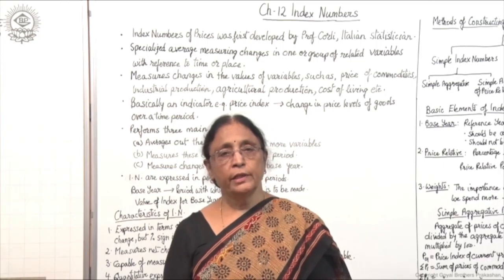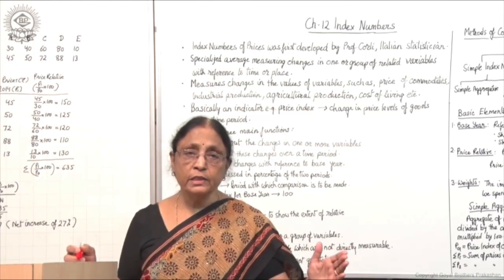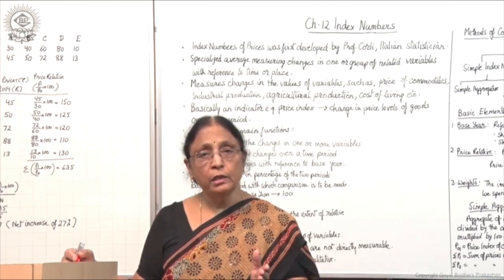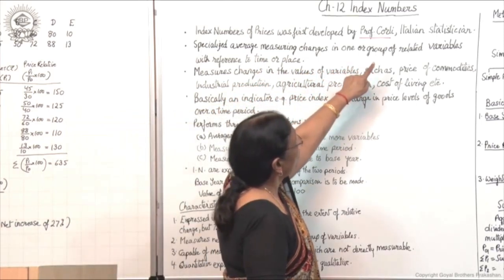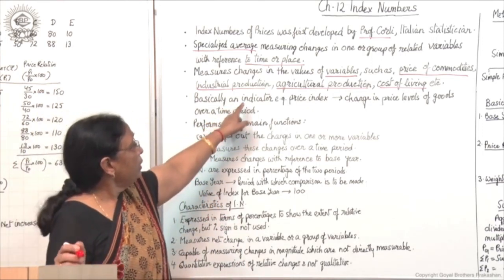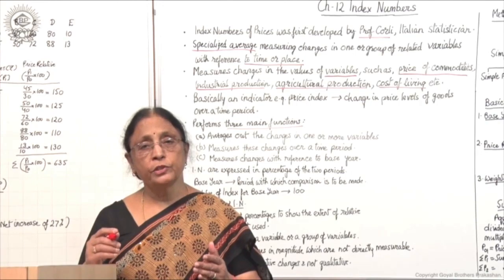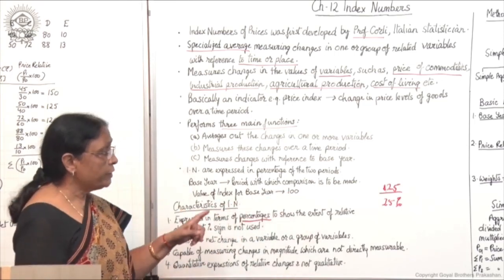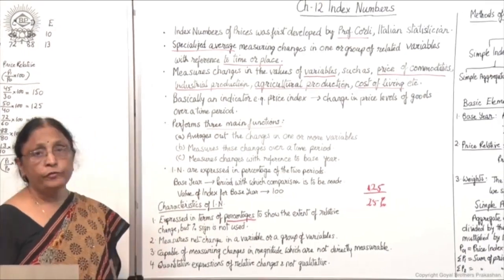12.1 Index Numbers